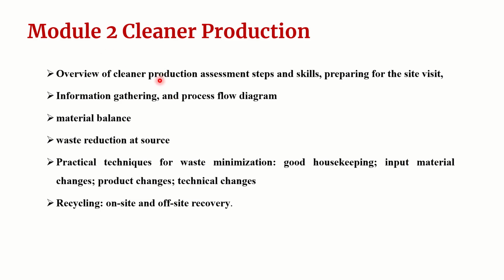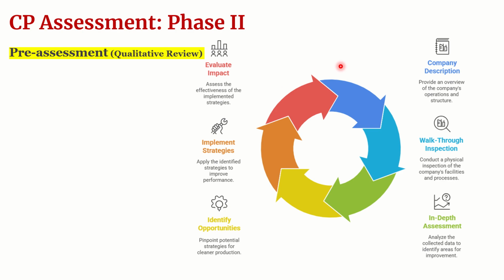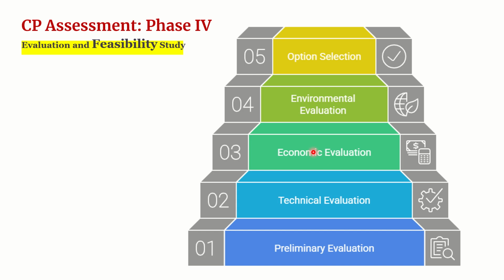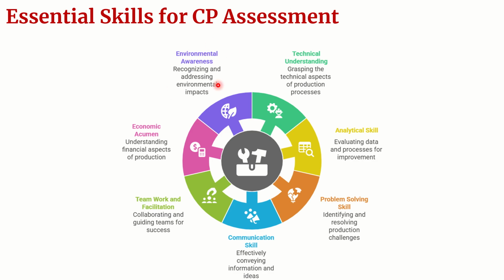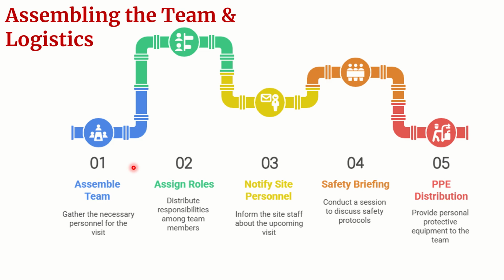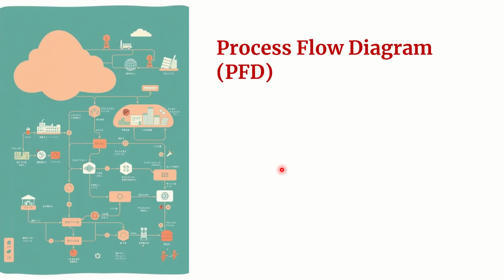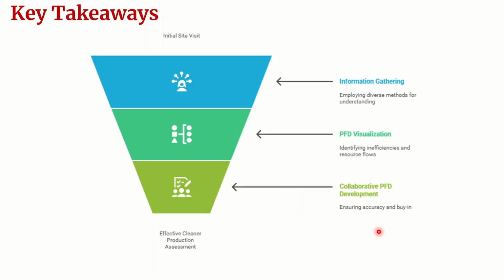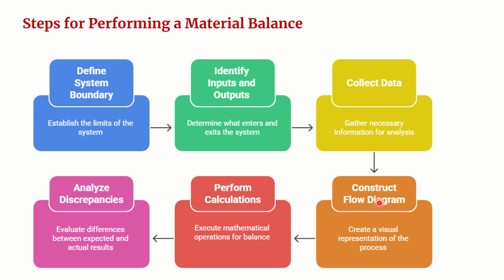Unit 2 Chapter1 3